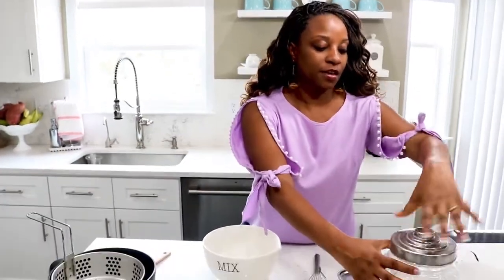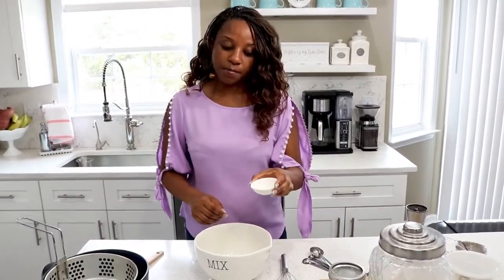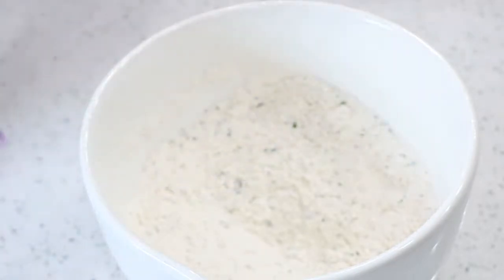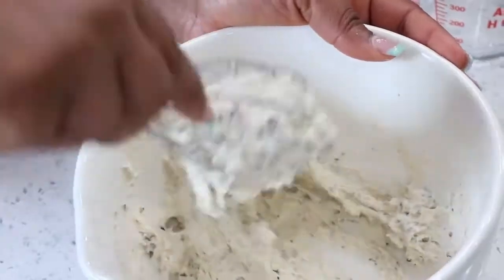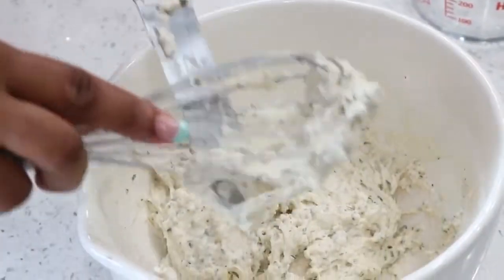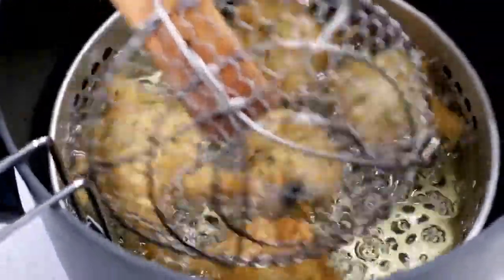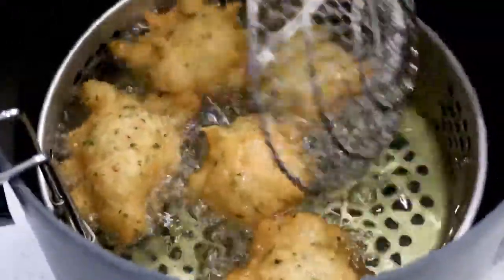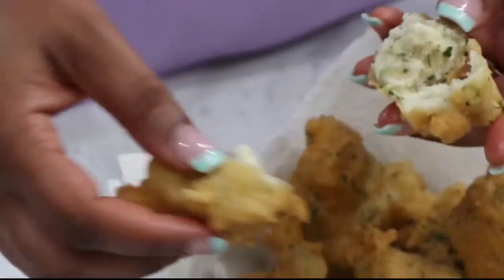Haitian Marinade - The BEST Recipe EVER